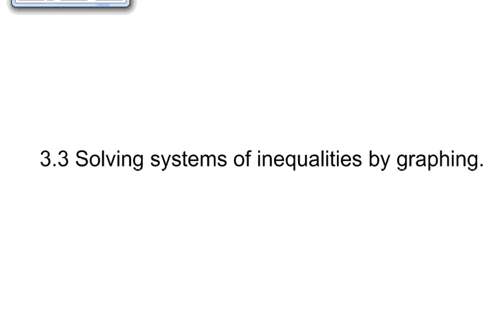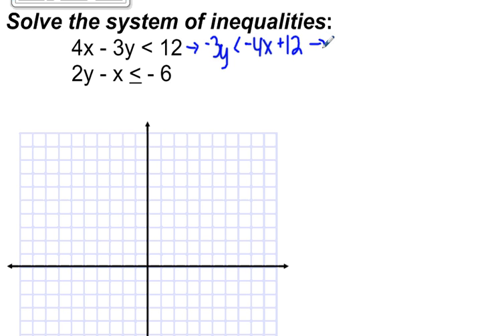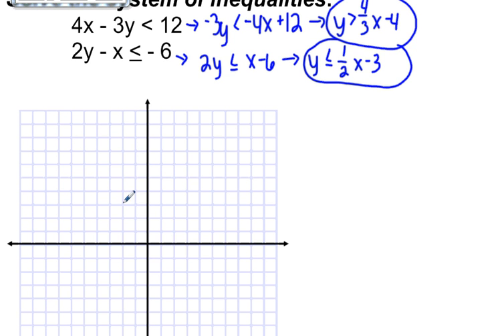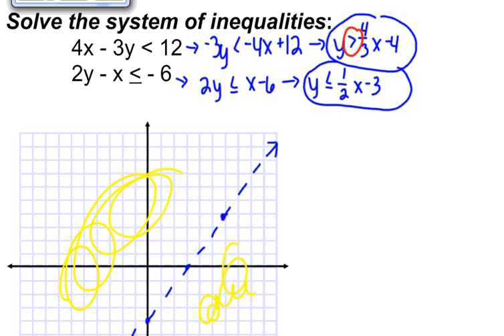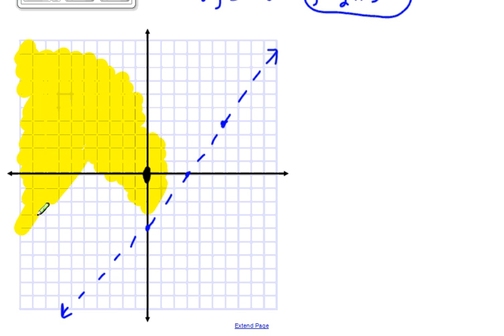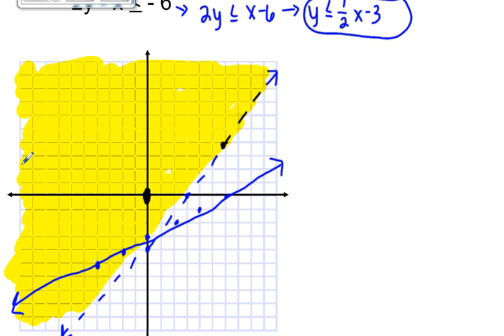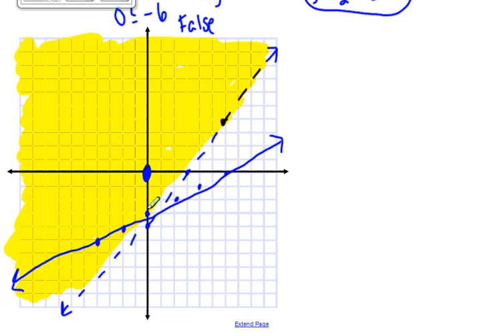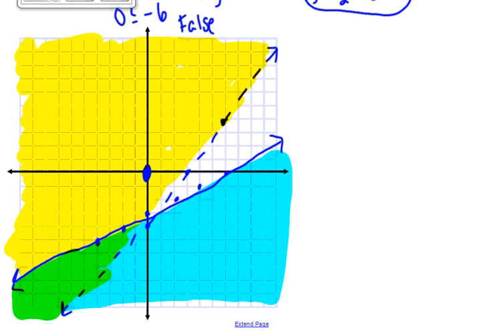3 3 Video